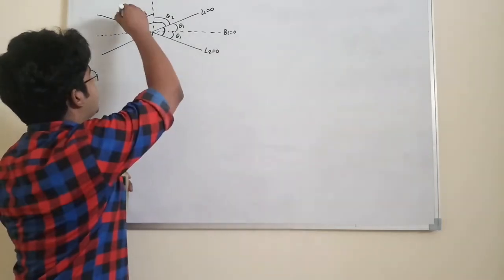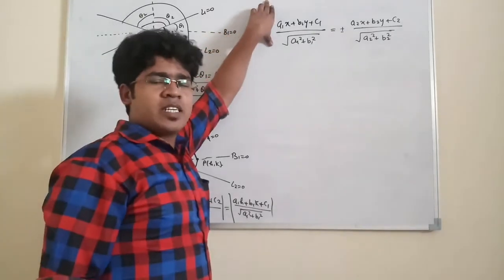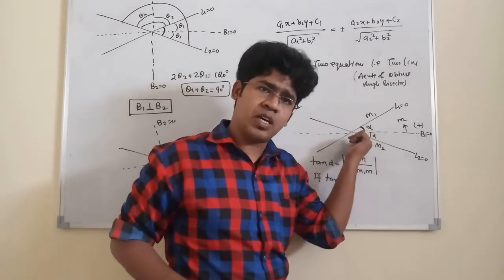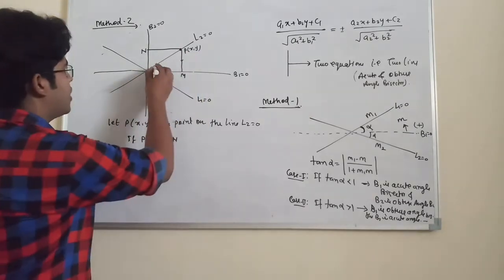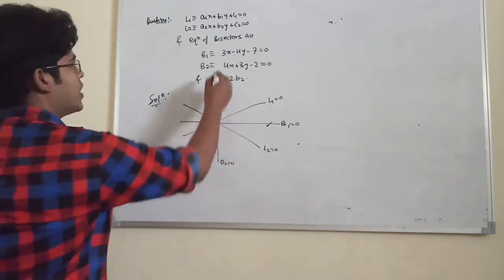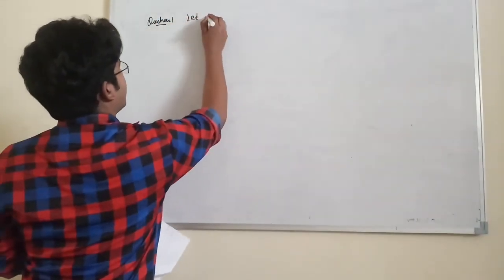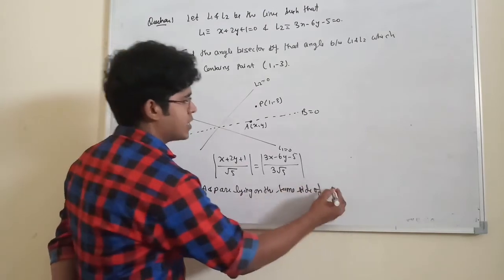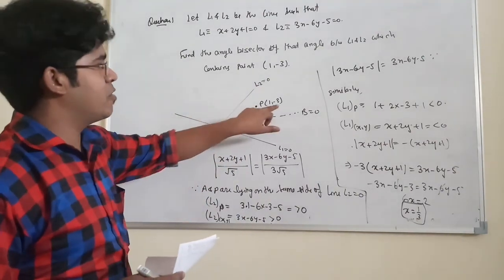Angle Bisectors | Different Ways to Find Acute & Obtuse Angle Bisectors|JEEMath| Abdul Ahad Siddiqui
In this video, I, Abdul Ahad Siddiqui tried to explain to you that what is Angle Bisectors and what are the different ways to find out which is the acute and obtuse angle bisector.
So watch the video to understand this topic in an exciting and awesome way of explanation.
The concept of an angle bisector is an important head under straight lines. Questions are often framed on this topic in various competitions like the IIT JEE. Hence, it is crucial to understand the acute angle bisector and the obtuse angle bisector in order to be successful in such exams. In this section, we shall discuss the angle bisector definition, followed by the concept of the bisector of an angle.

What is an Angle Bisector?
The angle bisector of two lines i.e. the line which bisects the angle between the two lines is the locus of a point which is equidistant from the two lines. In other words, an angle bisector has equal perpendicular distance from the two lines.

Thanks
~Abdul Ahad Siddiqui